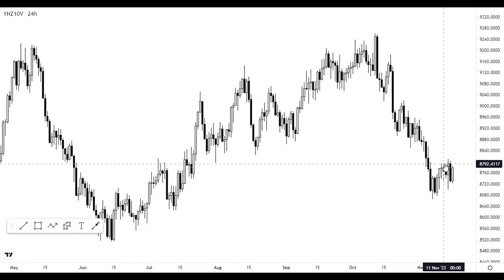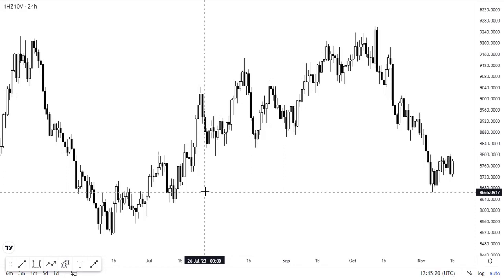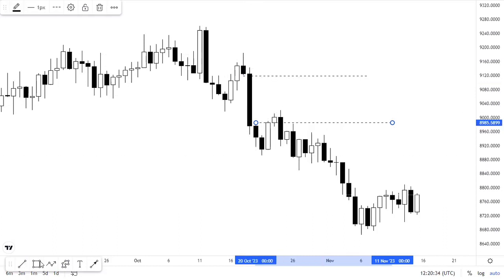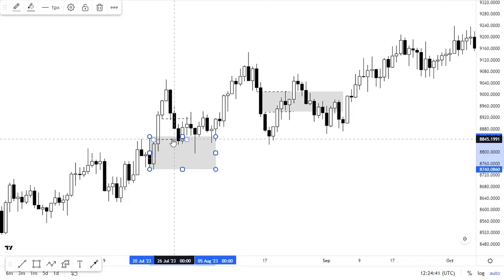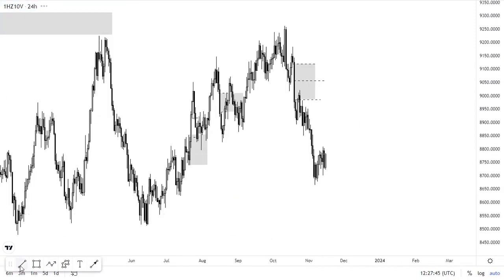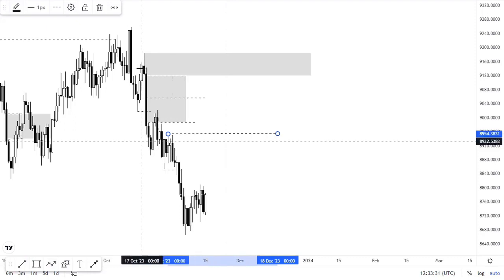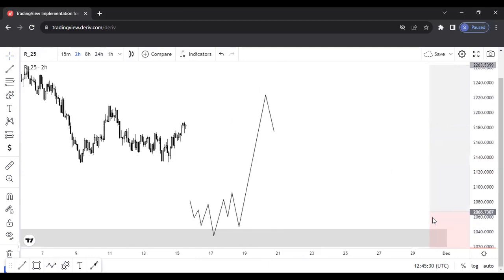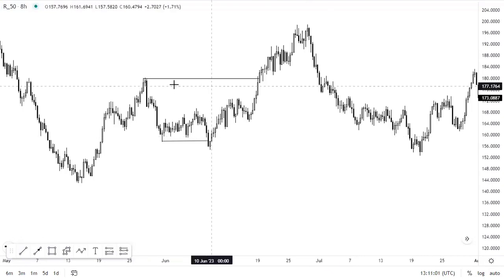I WILL WATCH ONLY THIS IF I WERE TO LEARN LIQUIDITY FROM SCRATCH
Dive into the diverse world of liquidity beyond inducement in my latest video! 🌐 Uncover lesser-known types of liquidity that play a crucial role in the financial landscape. From market to asset liquidity, join me on a journey to understand the nuances that shape our understanding of liquidity. 💡 Expand your financial knowledge and join the conversation. Don't miss out – watch now and level up your financial expertise! 💰🚀

Point of Interest Video: Use Only This Point Of Interest And See Your Trading Game Change